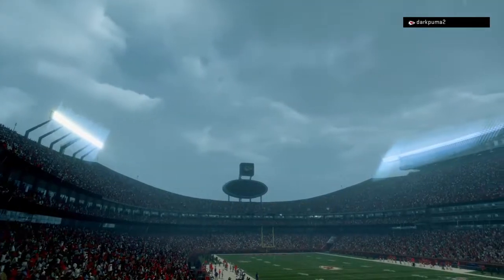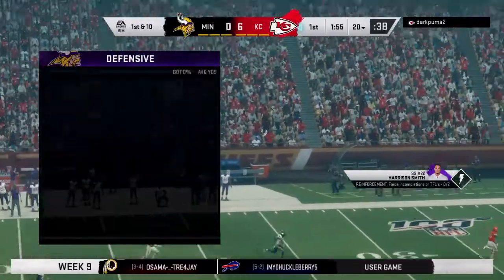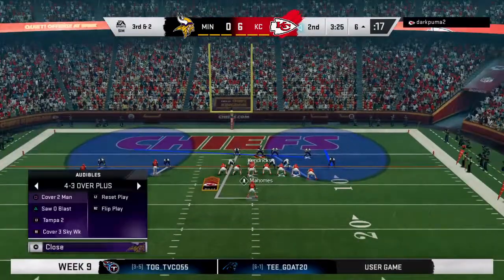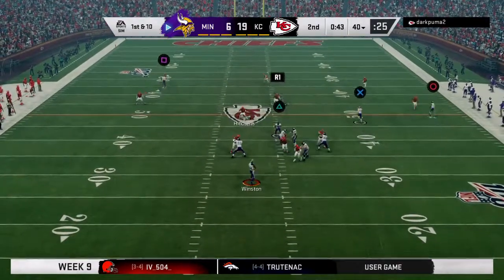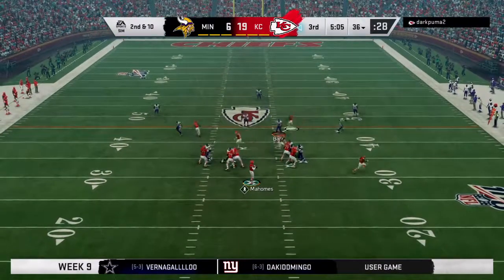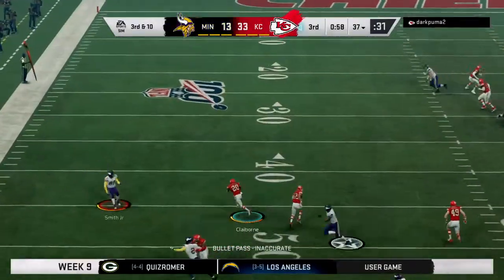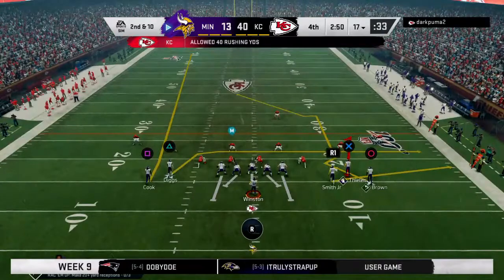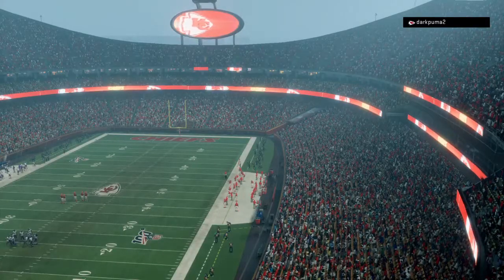Madden 20 Ps4 Live Vikings vs Chiefs Week 9